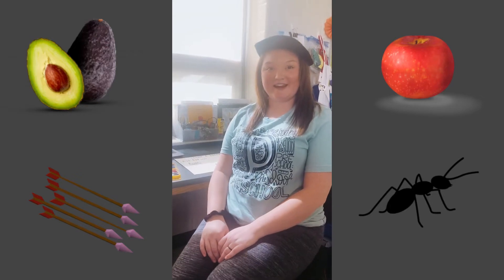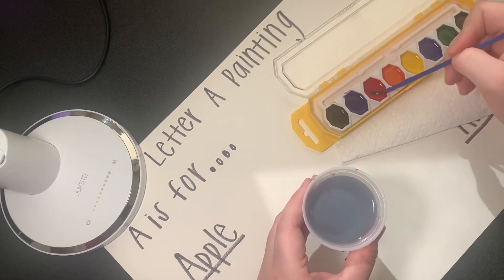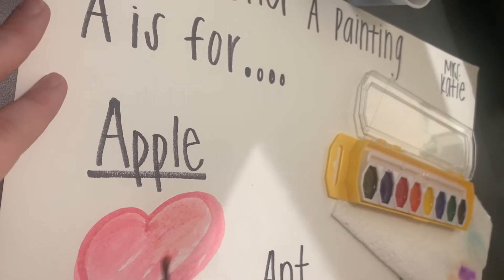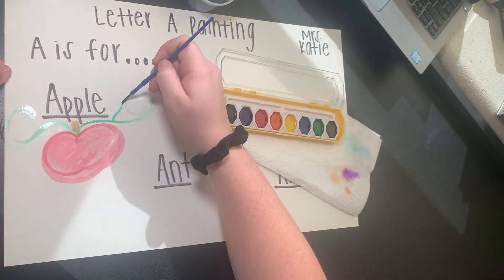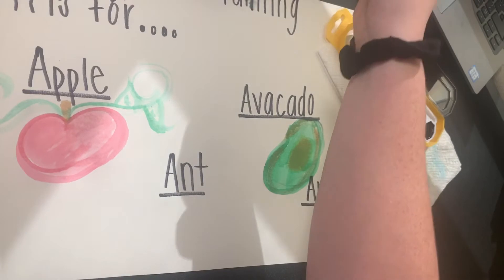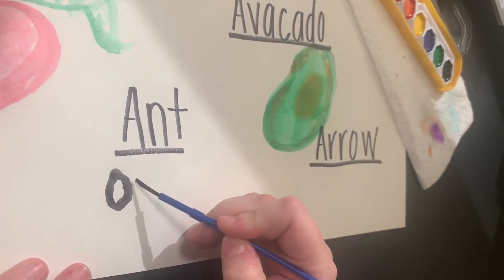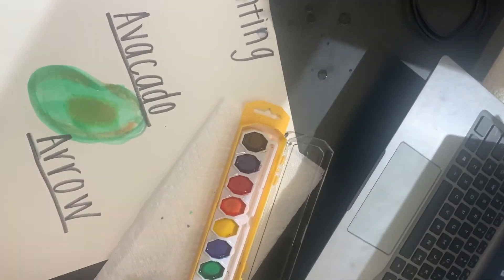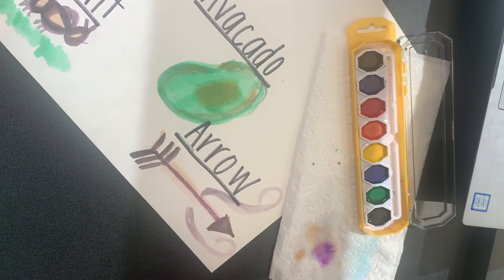Painting with Mrs. Katie-Letter A